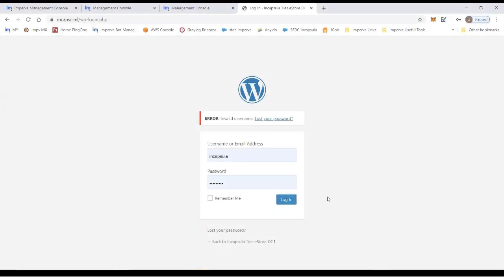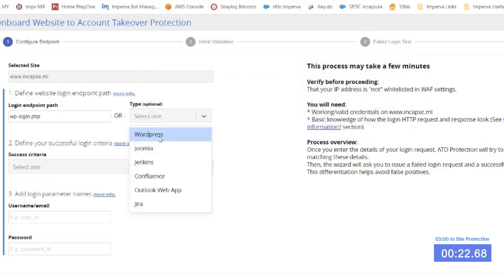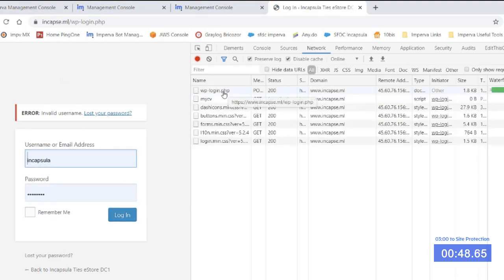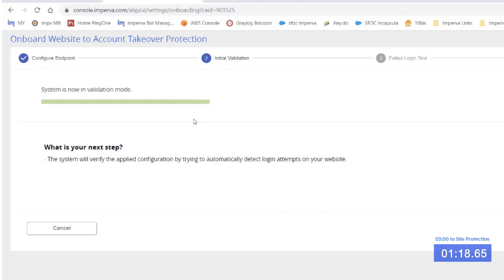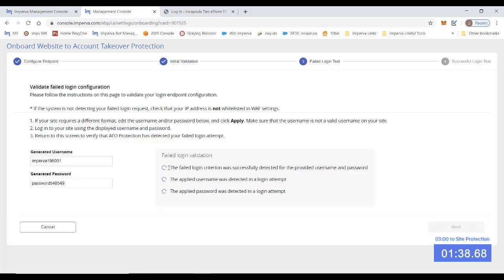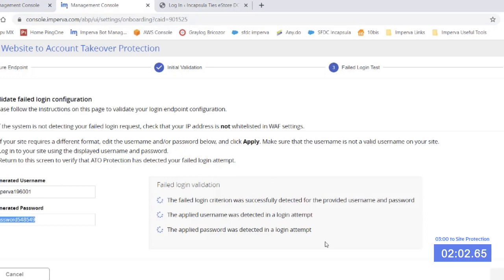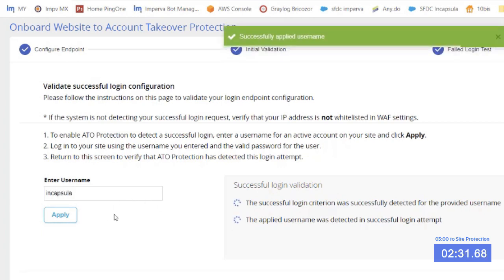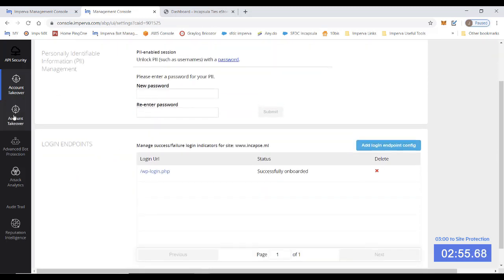How to Onboard a Website with Imperva's Account Take Over Protection (ATO) in 3 Minutes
In this video, Imperva will show you hot to get full account protection done in under 3 minutes. If you have any questions about how this works or how you can get ATO please visit Imperva's Community and ask a question To learn about how ATO works, please